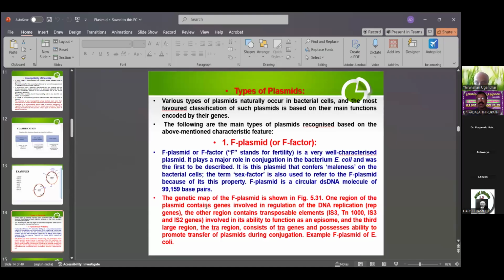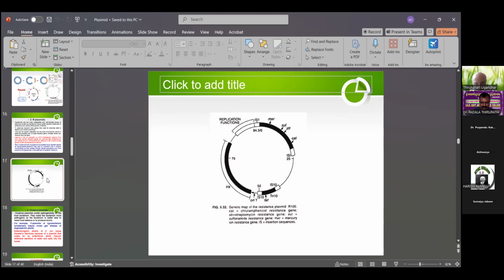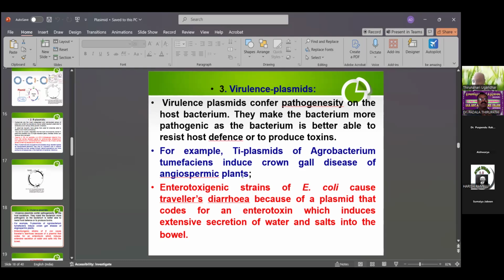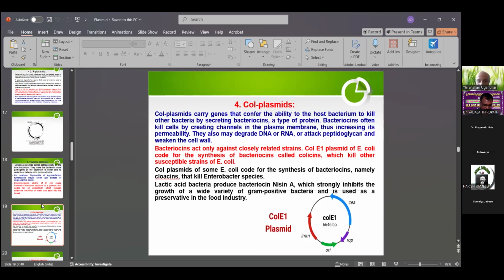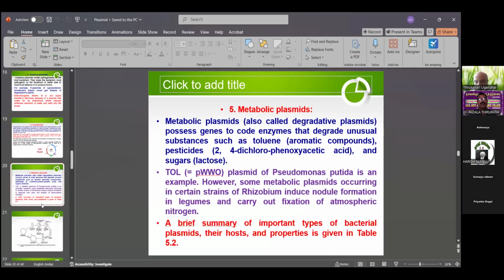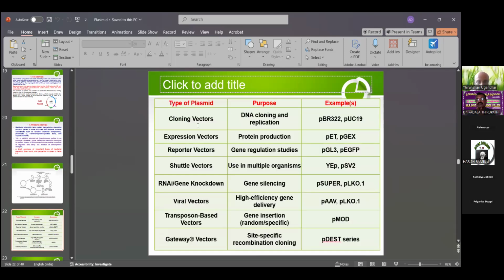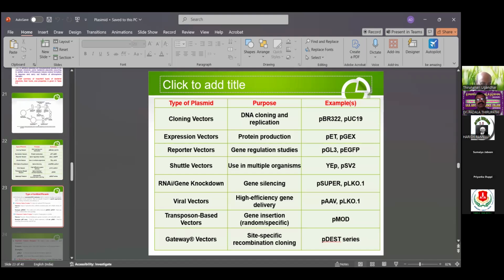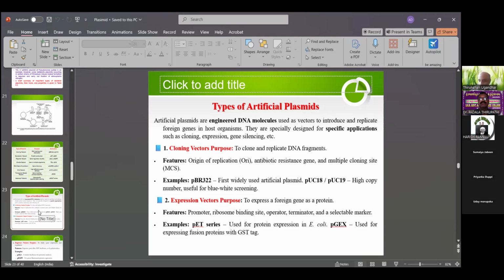CPGET-2025 JL/DL/GURUKUL /PGT- TYPES OF PLASMID DNA STRUCTURE & FUNCTIOND Dr THIRUNAHARI UGANDHAR